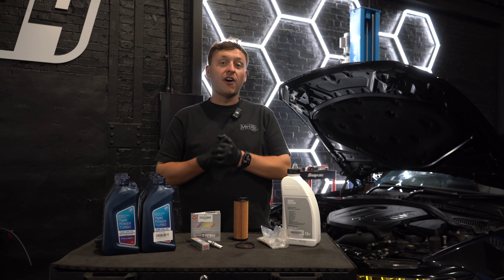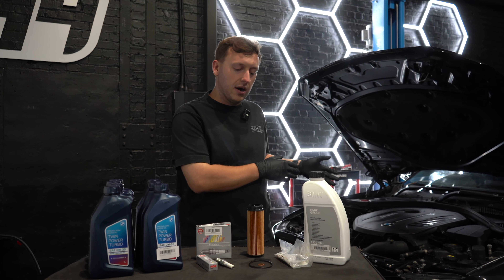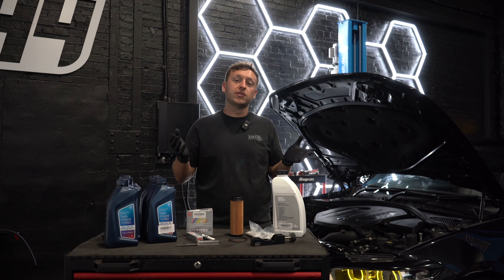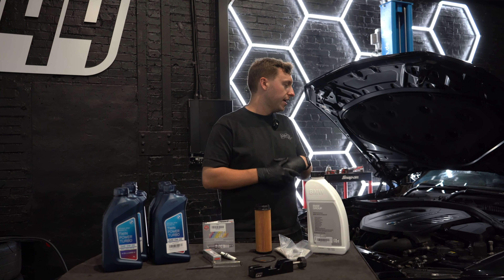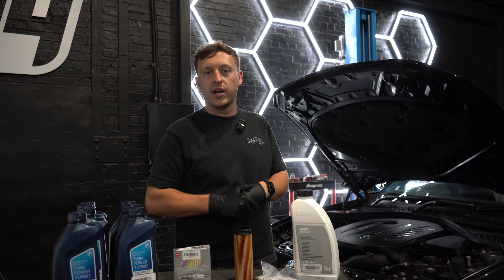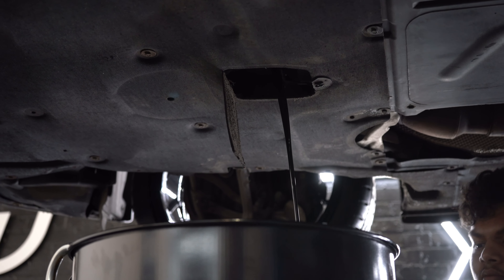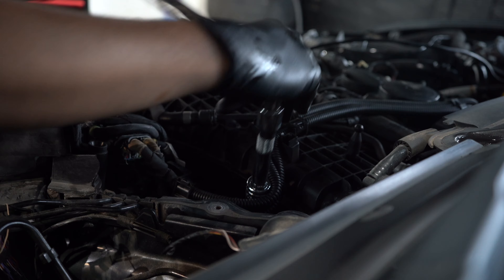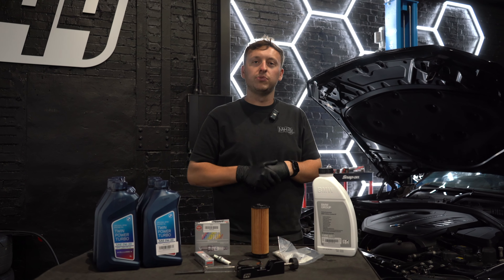How to Service a B58 Engine Using OEM Parts | Step-by-Step Guide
Welcome to our latest tutorial on servicing the B58 engine! In this video, we take you through a comprehensive, step-by-step process of maintaining your engine using OEM parts to ensure optimal performance and longevity.

Whether you're a seasoned mechanic or a DIY enthusiast, this guide is designed to help you perform a professional-quality service on your GEN 1 B58 engine. By following along, you'll be able to maintain your engine's reliability and efficiency.